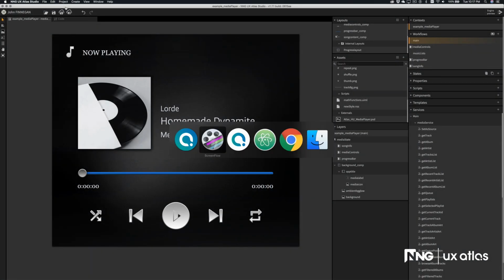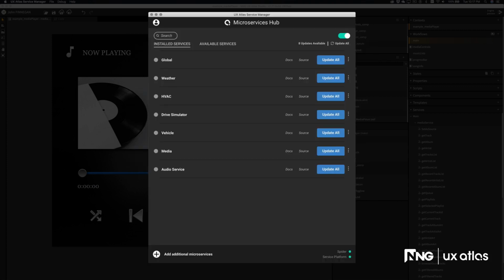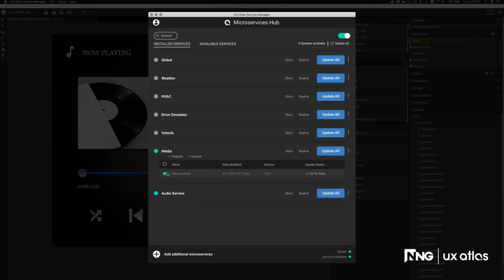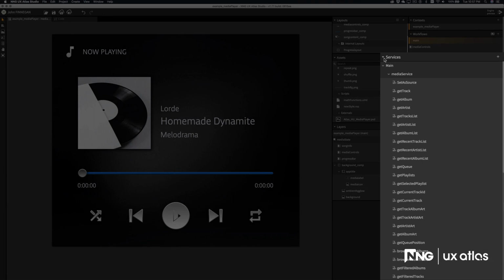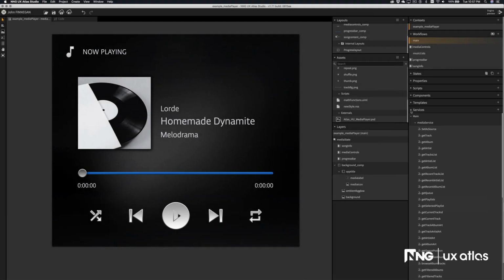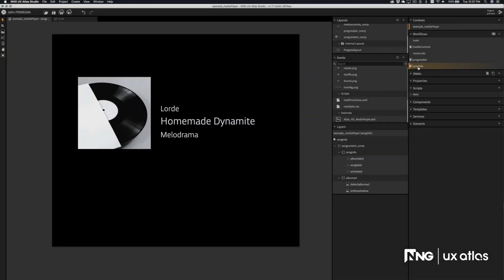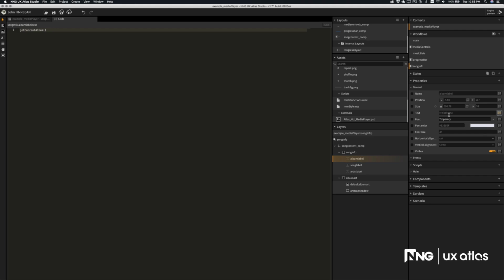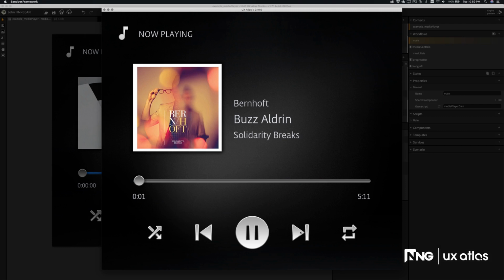UX Atlas - Microservices